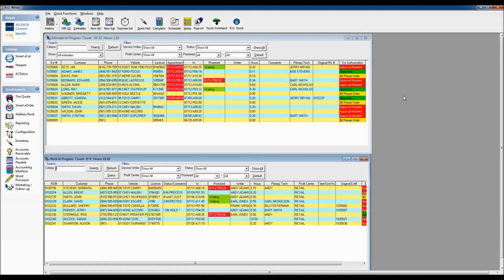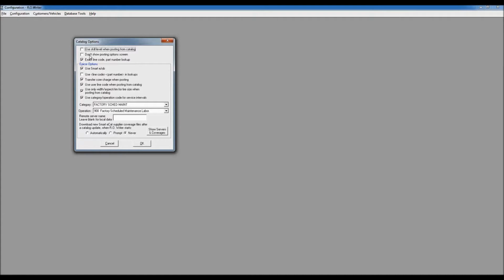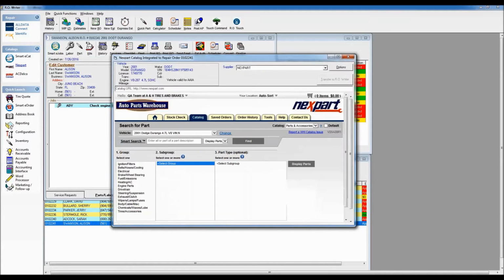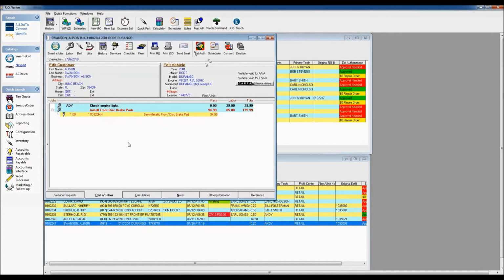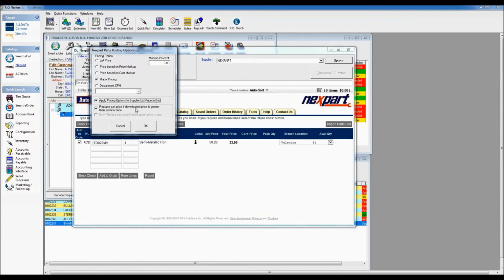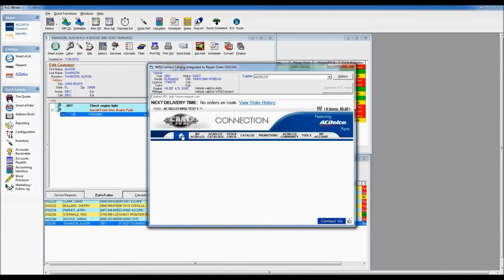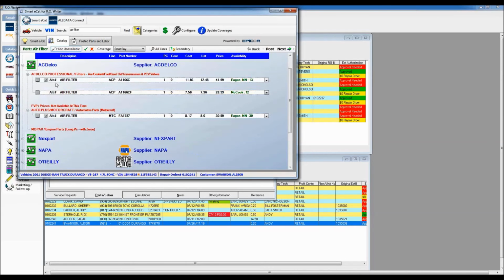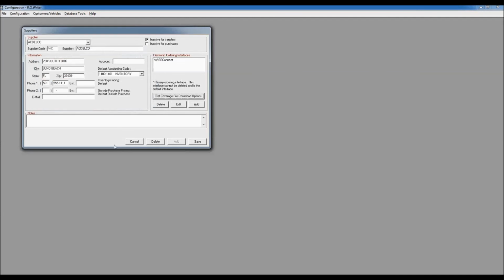Nexpart and ACDelco Catalogs - R.O. Writer Webinar Recording